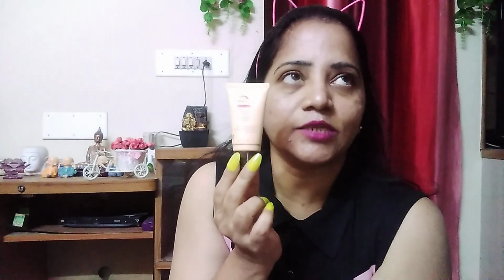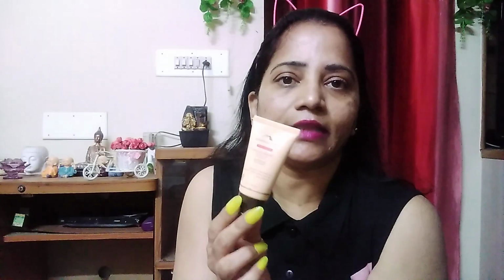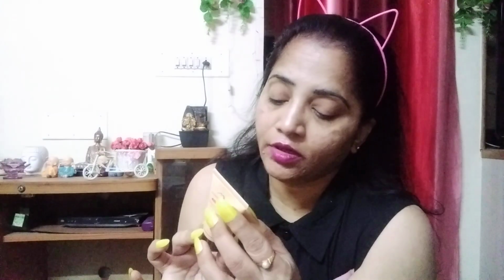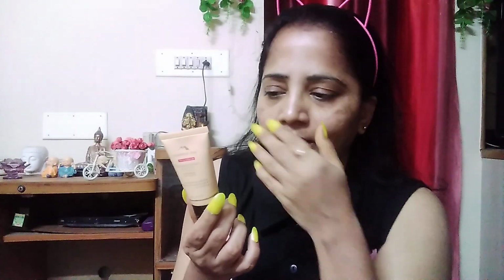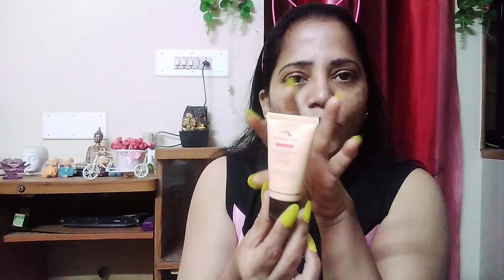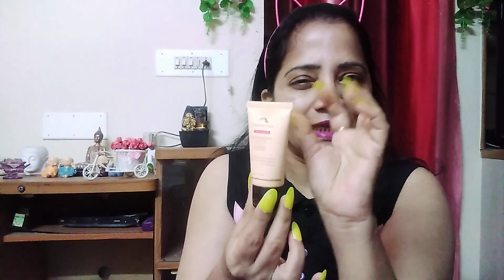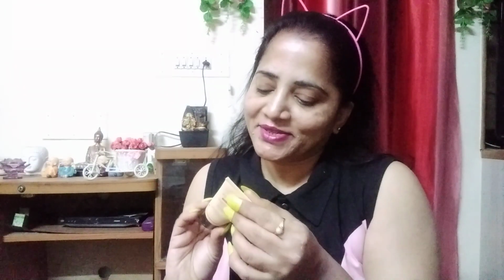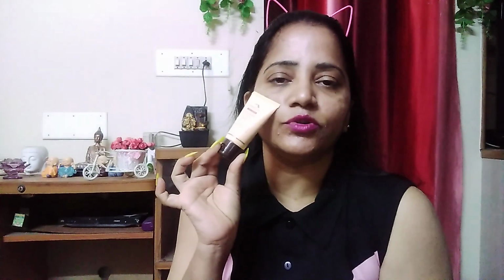My take on Alph Goodness Sandalwood Face Cream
Hi beautiful people! My take on alph Goodness Sandalwood Face Cream. It's aww for oily skin with pimples. It brightens my skin n absorb very quickly into the skin. Very affordable

Available on @purplle.com

Luv